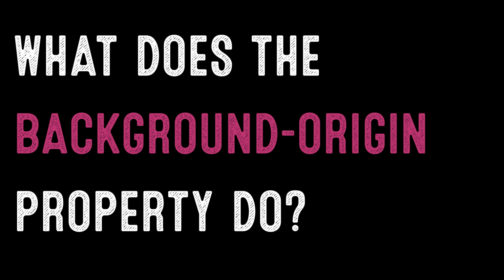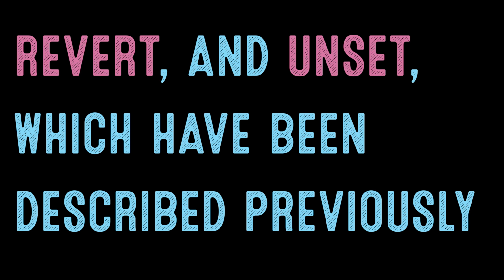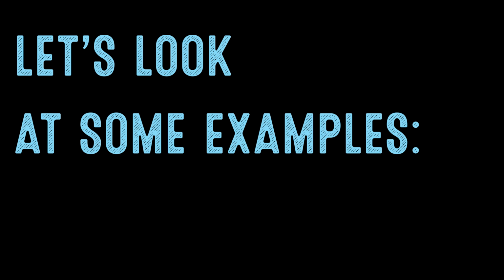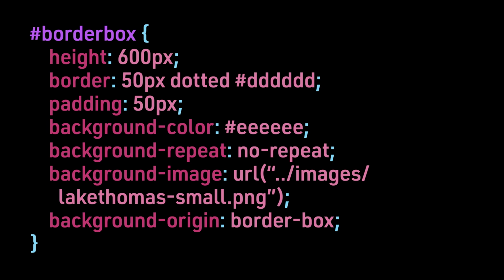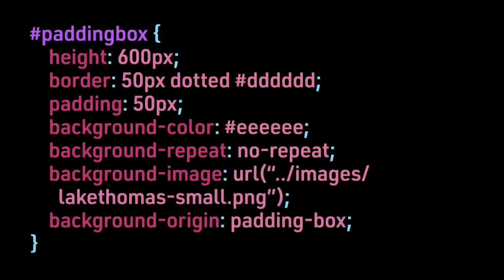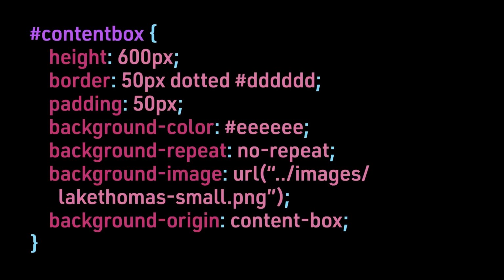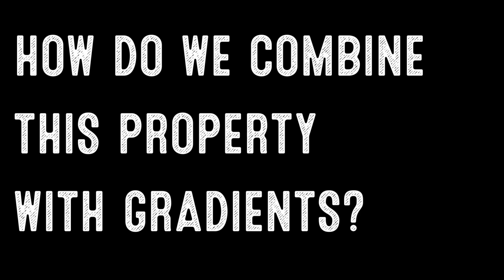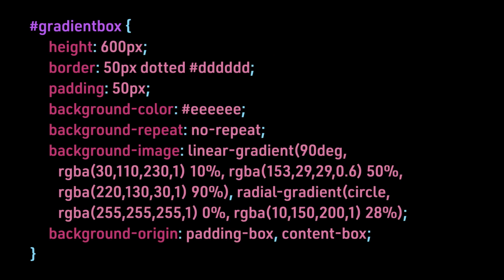Coding for Beginners: Code Quiz #96— What is Background-Origin?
In order to understand how to position background images we have to look at other background image properties first. In this week's quiz, we review the function of background origin.